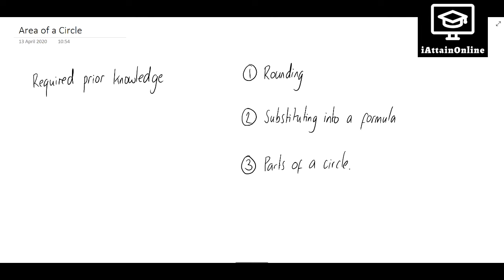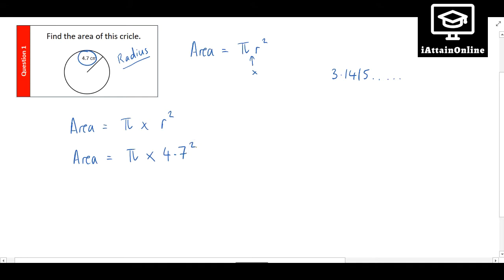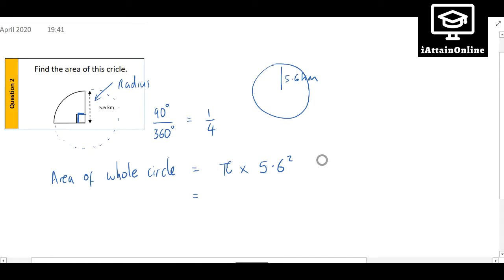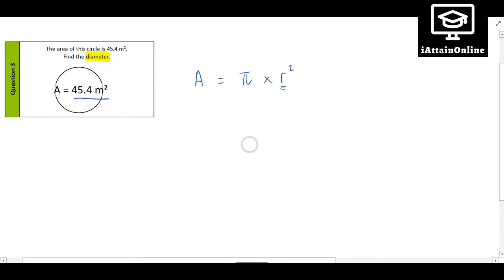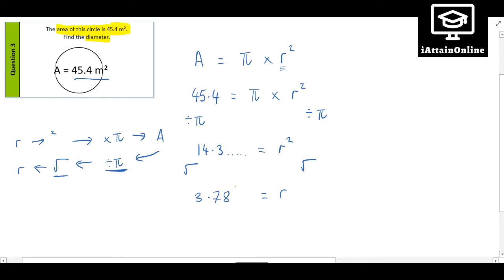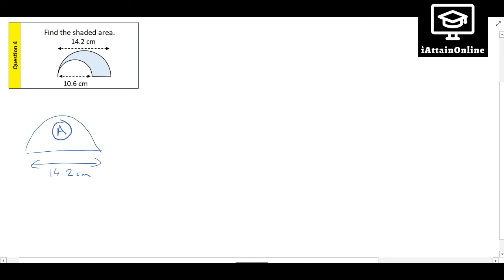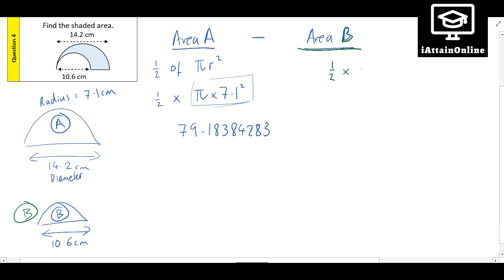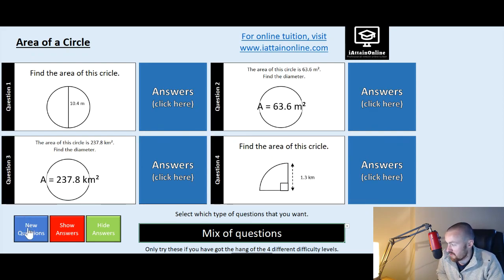Area of a Circle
A video tutorial on finding the area of a circle and a simple sector.